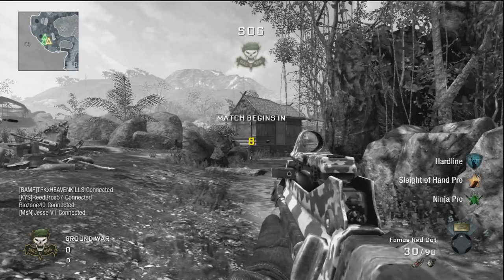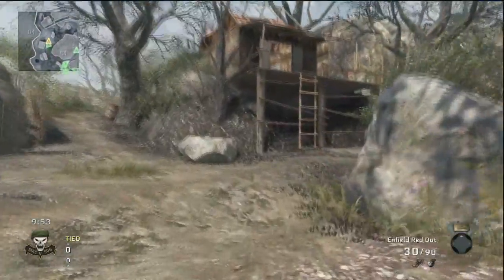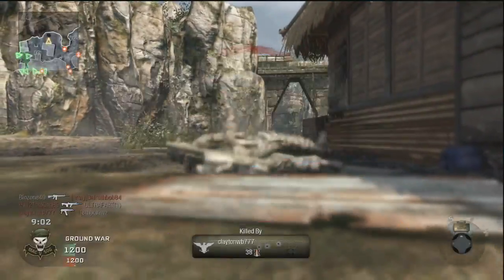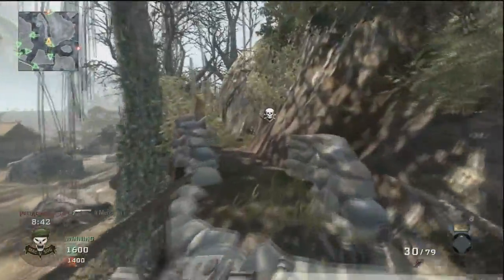Black Ops: Enfield Assault Rifle TDM on Jungle